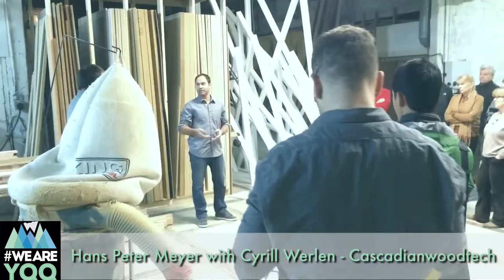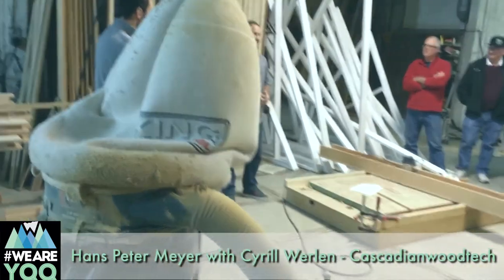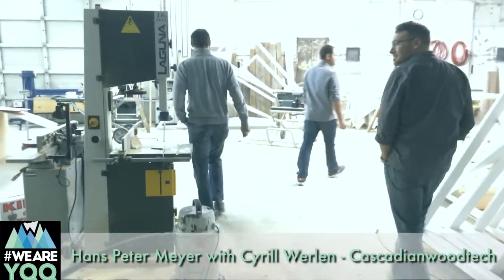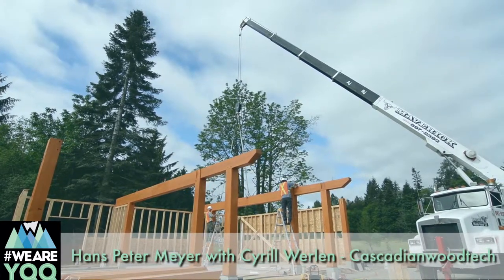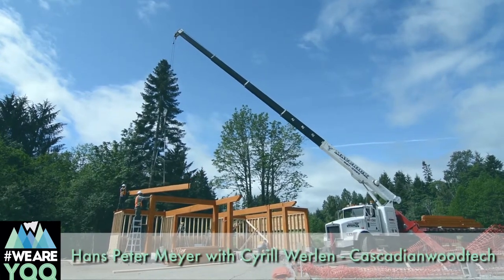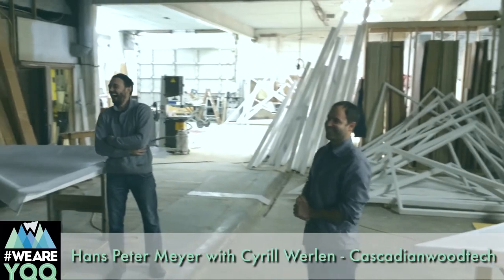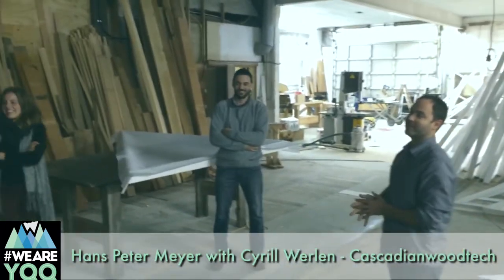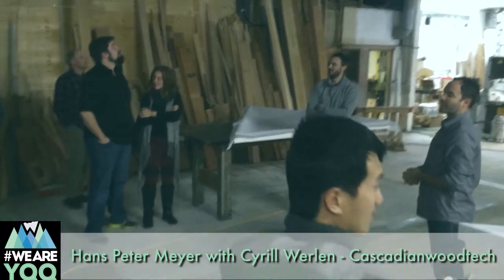Casciadian Wood Tech is a Comox Valley innovator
This is part of a series of interviews with innovators and entrepreneurs in the greater Comox Valley. Part of the WeAreYQQ Project, it celebrates and tells the story of individuals and businesses that are making shift happen in our regional economy.

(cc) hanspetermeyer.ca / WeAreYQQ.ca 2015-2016